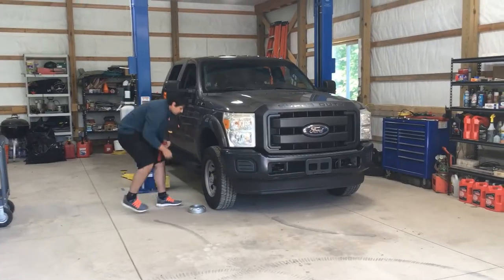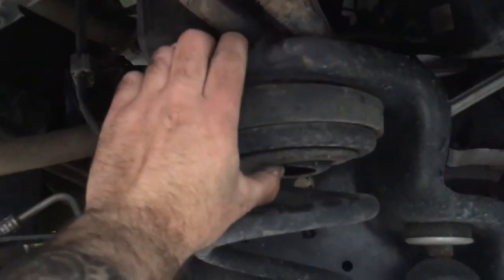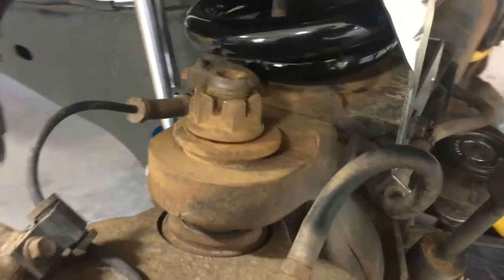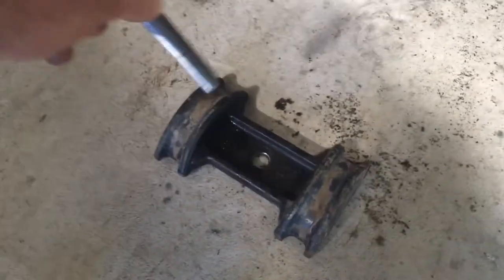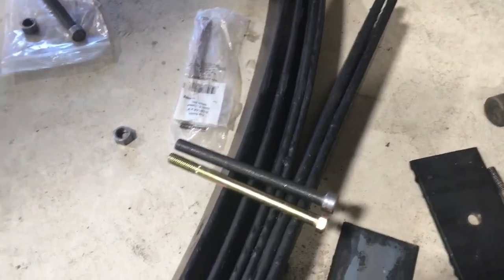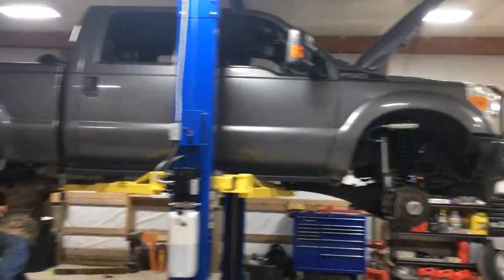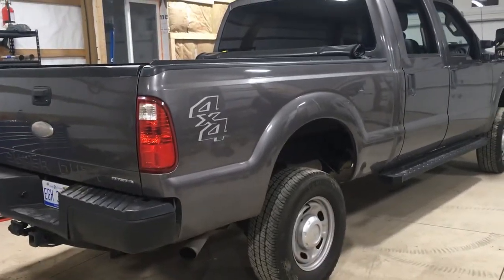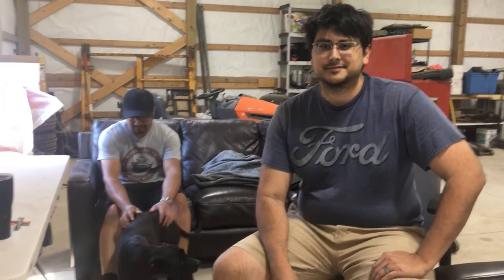F-250 Carli 2.5" Pintop Lift Kit - Install and Review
We installed a Carli Suspension 2.5" Pintop Kit on Zach's 2012 F-250 Superduty.  It included King Shocks w/ nitrogen charged reservoirs, front springs, caster shims, adjustable track bar, extended brake hoses, added leaf packs for the rear, and u-bolts.  We had a few issues, but in the end were really happy with the quality of the parts and the performance of the truck when it was done.

Big thanks to Will for making a custom music track for this video.  You can find his music on Soundcloud